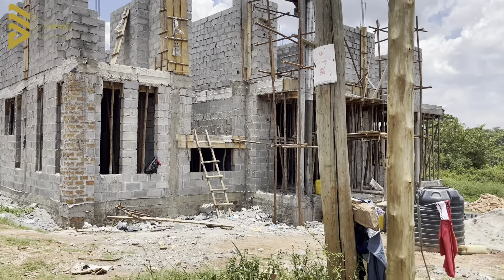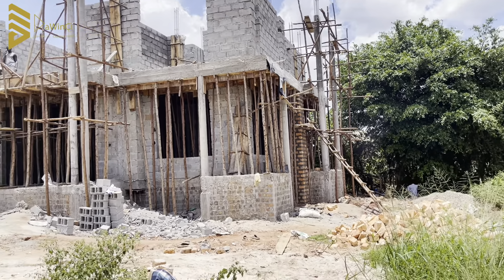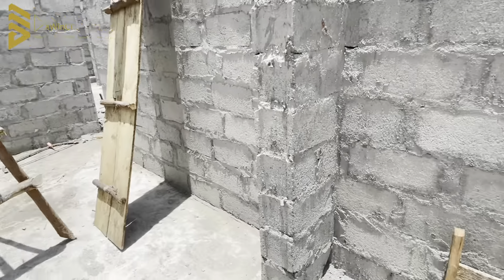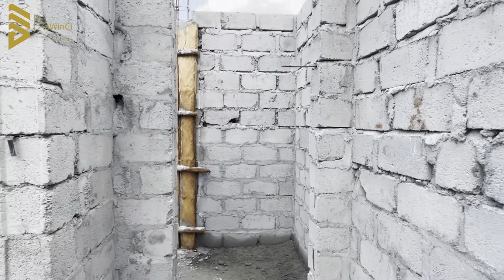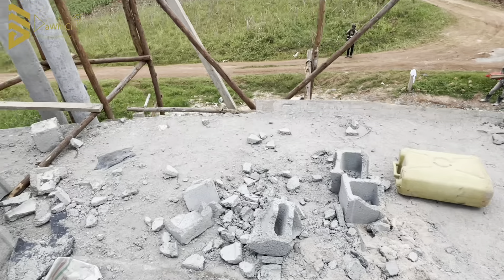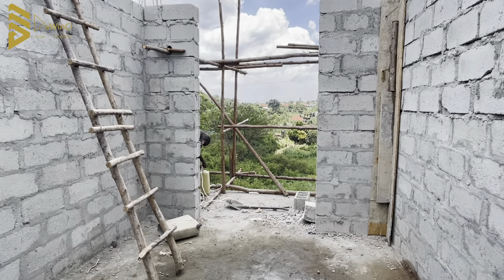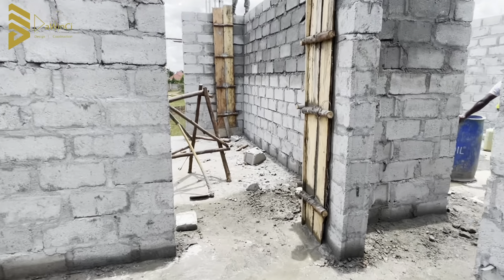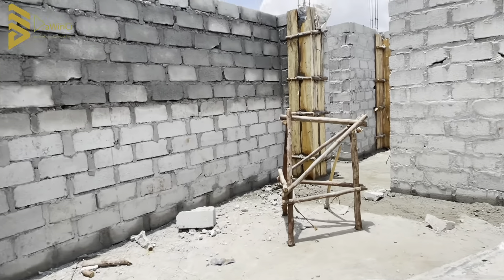Building a 4 Bedroom Mini-Mansion in Uganda 2024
Hello friends
Welcome to this Channel that is all about Constructon in Uganda
In this video we take you around this interesting Mini-mansion that is
Under construction with its House Design.
 Hope you Pick and Enjoy This video.